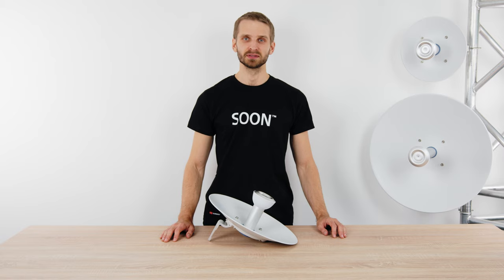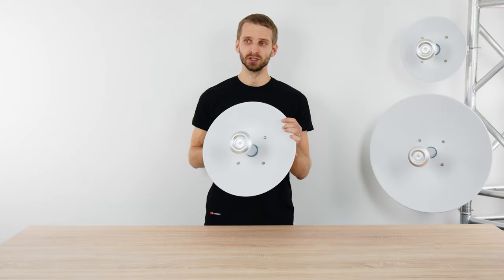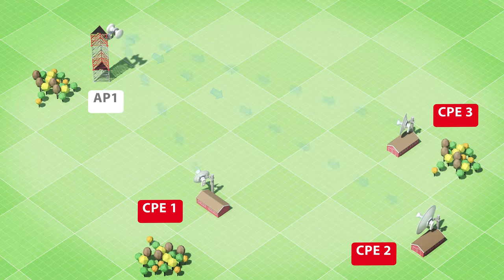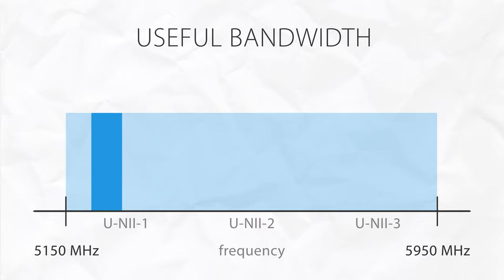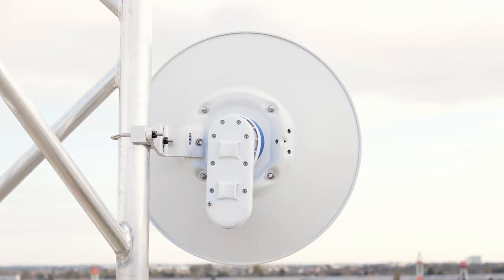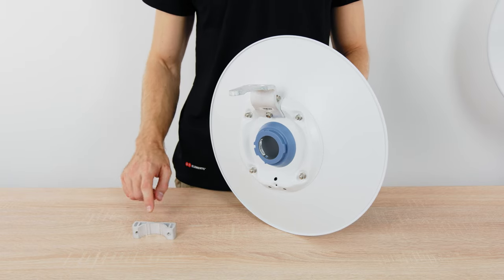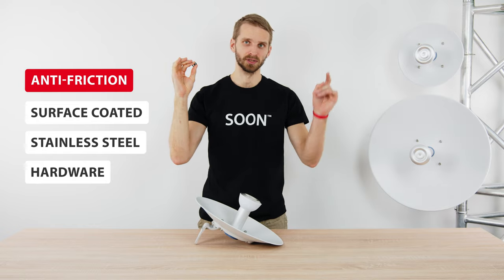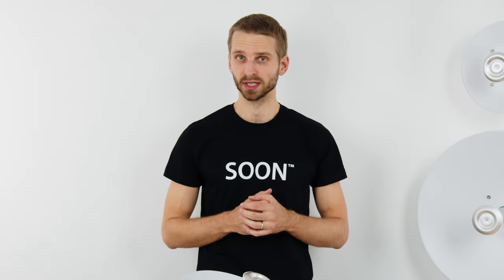Product Introduction: StarterDish Antennas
RF elements StarterDish antennas are great entry level products to ease into RF elements technology. Starter antennas deliver the best RF performance and all the essential functionality for a very competitive price. They are easy to use with the radio platform you already have. Starter antennas support SMA coaxial interface and also third party waveguide connectors.

The radiation pattern of a dish antenna is highly directional. With increasing size of the StarterDish the main lobe beam width gets narrower and the gain grows. Thanks to the highly directional radiation pattern, StarterDish antennas are ideal as a CPE antenna to connect the clients - the three gain options  of 21, 24, and 27 dBi let you connect customers within a large span of distances.

The StarterDish antennas are designed for reliable performance in high noise areas - the minimized SLs diminish the noise the radio sees resulting in high throughput. The minimized SLs and narrow beam of StarterDishes makes them perfect antennas for dense deployments as client stations. Reduced size of SL ensures that the antenna receives and transmits the signal only from the desired directions, protecting your network from RF noise, the no. 1 problem of unlicensed 5GHz networks.

The StarterDish antennas provide a great field performance based on three components:

1. The useful bandwidth of the StarterDish series spans 800 MHz in the 5 GHz frequency range, giving you enough bandwidth to choose the right channel depending on how crowded the spectrum is.

2. The gain of the StarterDish antennas is stable over the whole bandwidth and equal for both H and V polarizations, so changing the channels or polarization makes no difference to the signal level and lets you truly leverage all the channels your radio supports.

3. Frequency sweep of the main beam is showing how little gain changes in every direction. It is also very stable over the whole bandwidth, adding to the stability of the connection the dish provides.

Radio connectivity
StarterDishes come with the option to readily use Mimosa UI waveguide radios which makes the deployment of StarterDishes very easy. For universal radio connectivity, you can get optional StarterAdapter SMA, with two female RP-SMA connectors that lets you connect any radio with coaxial interface.

RF noise, unstable throughput, or jumping modulation rates are but a few symptoms that a wireless network suffers from high interference - with RF elements antennas, you can reject noise, save spectrum, and grow smart.

Mechanical & assembly part
The body and the antenna base of the StarterDish series is made of steel with protective powder coated layer of color. The bracket parts are made of extruded aluminium to protect it from oxidizing. The mounting of the AS is an industry standard U-bolt bracket for quick and easy deployment. The U-bolt nuts have black colored anti-friction surface coating protecting them from seizing extending the longevity of t he bracket.

Once the antenna is aimed and the tilt adjusted, you can install either waveguide-based radios with the adapter included in the package, or any other radio using a pair of female RP-SMA connectors with the optional adapter, and you’re ready to go.

0:00 Intro
0:30 RF features
1:17 Three performance components
1:50 Radio connectivity options
2:07 Antenna build
2:30 Mounting